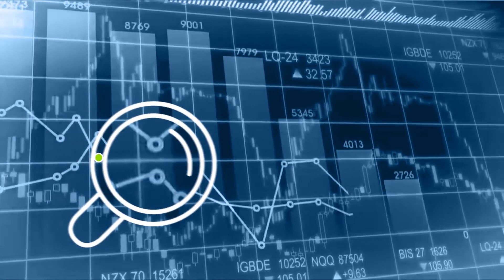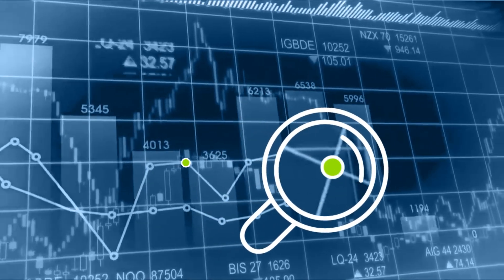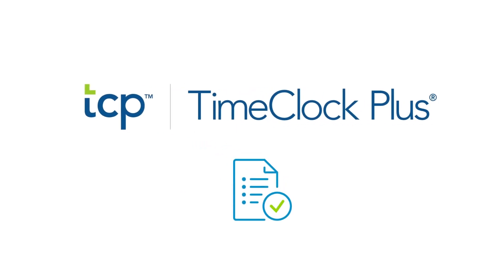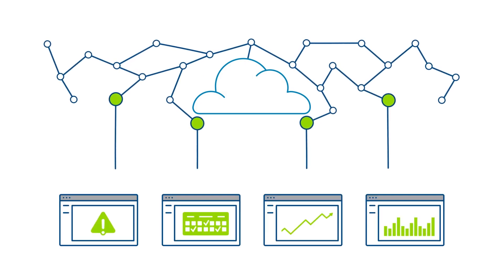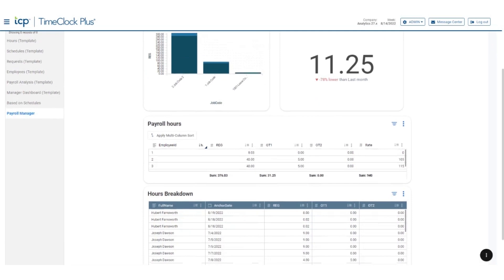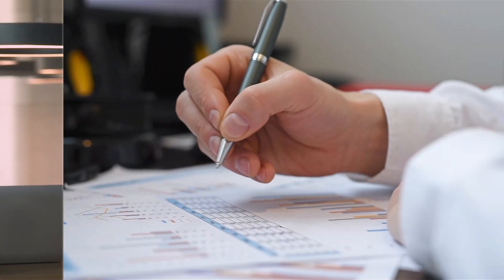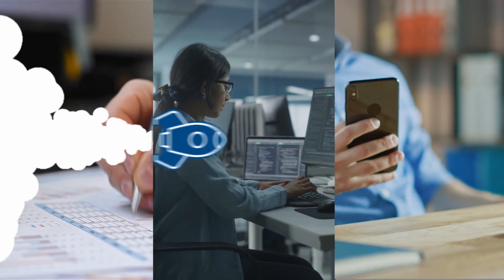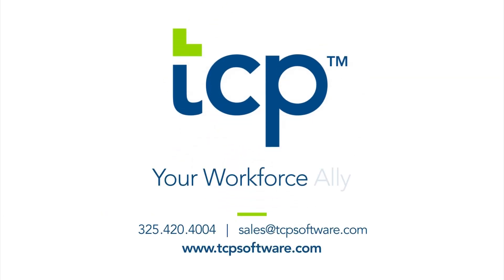TCP Analytics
When your reporting capabilities are limited, your business is limited, too. Get accurate reporting and stay compliant.